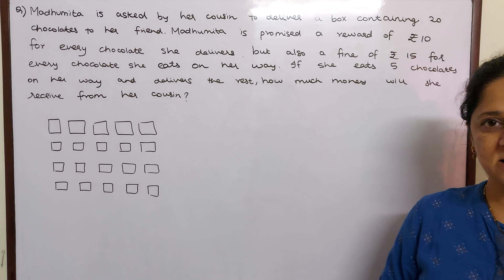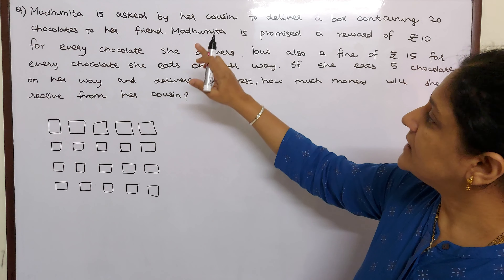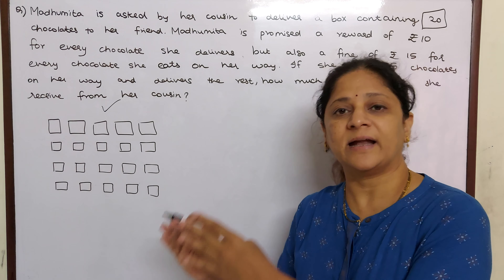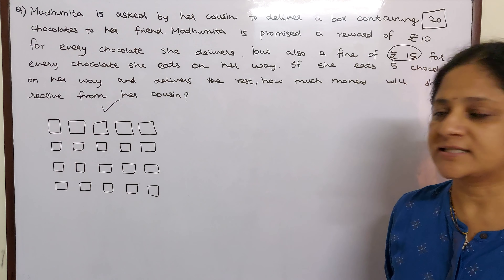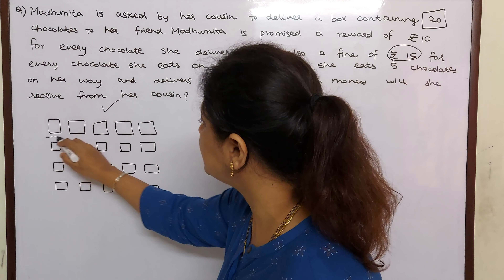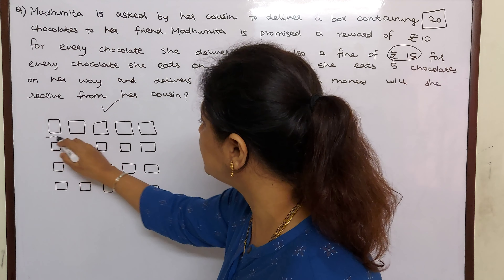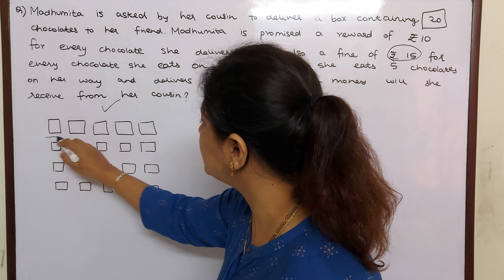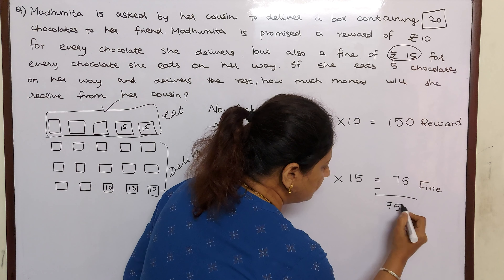11 June 2021